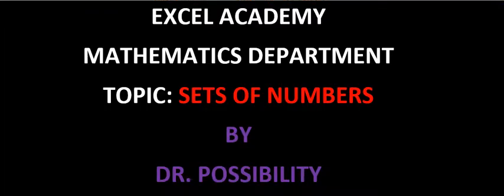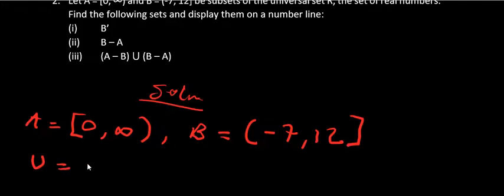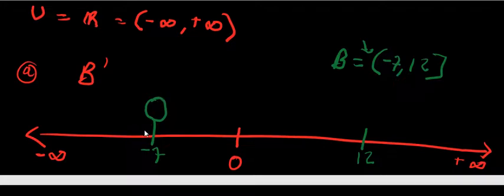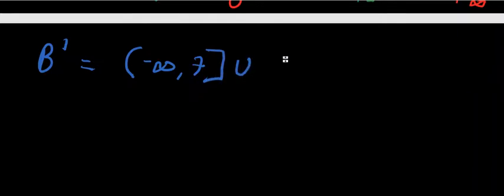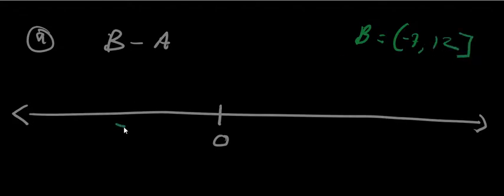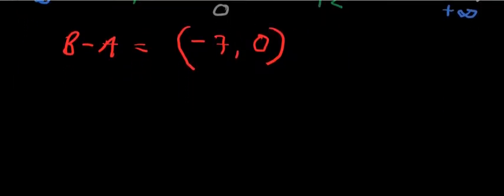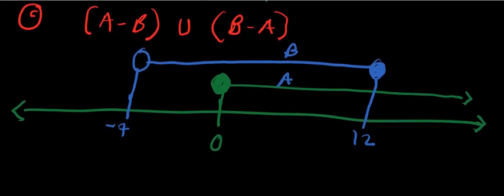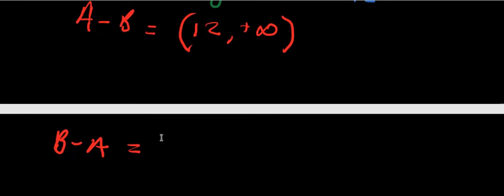MATHEMATICS SETS OF NUMBERS; HOW TO SOLVE SETS INVOLVING INTERVAL NOTATION PART TWO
In this video we explain on how to solve questions involving set interval notation.